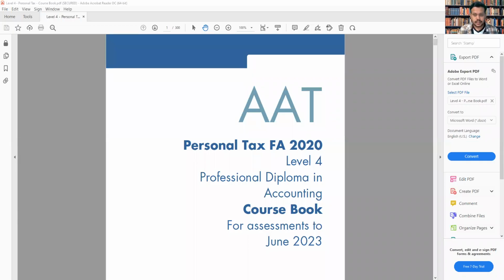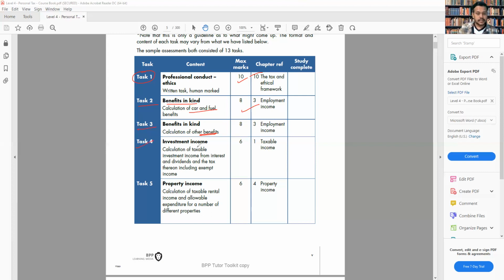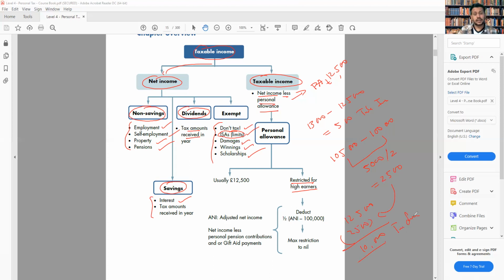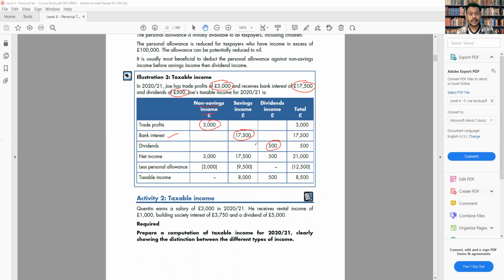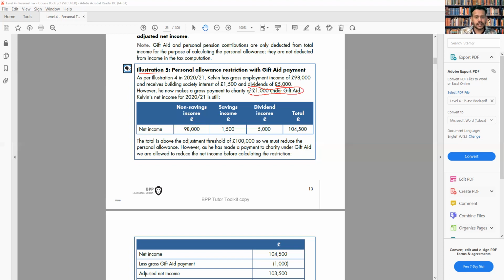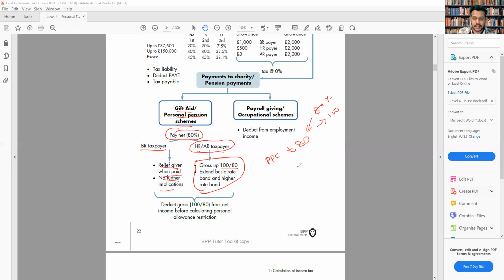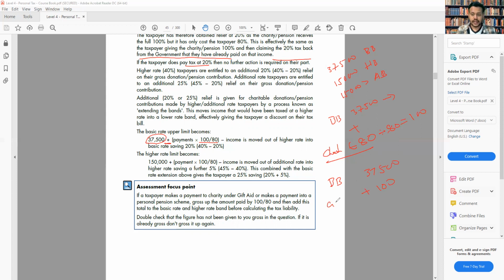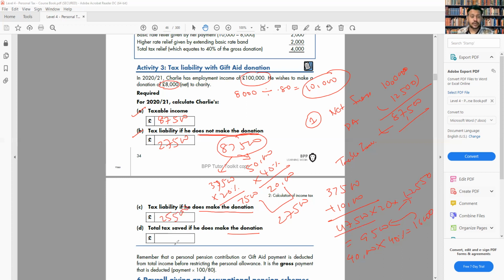AAT: AQ22: Personal Tax - L1